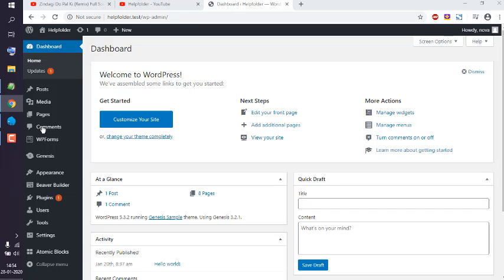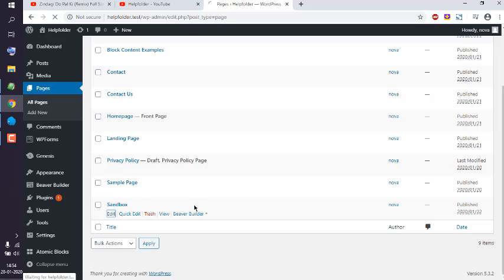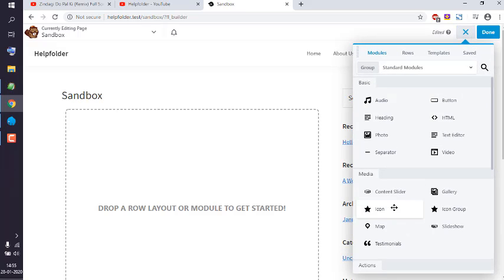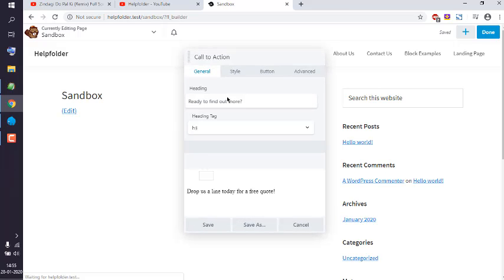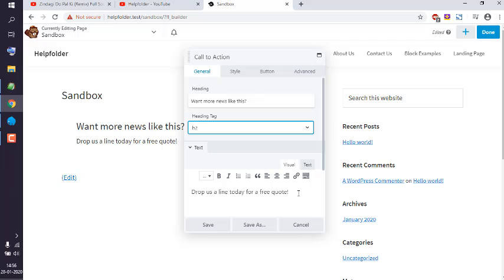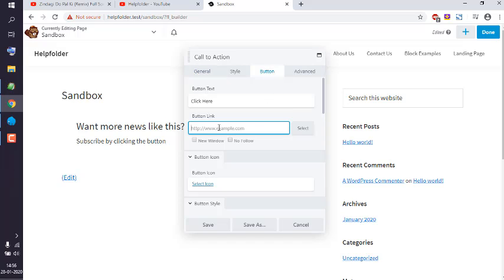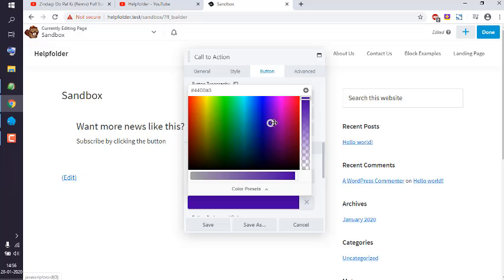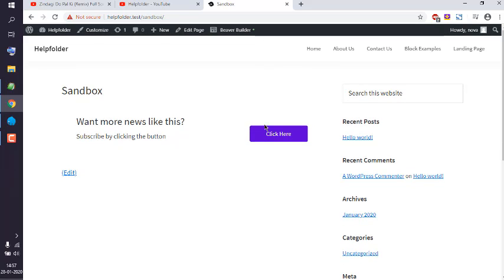WordPress Beaver Builder - How to Add Call to Action Module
Learn How to Add Call to Action Module in WordPress Beaver Builder.